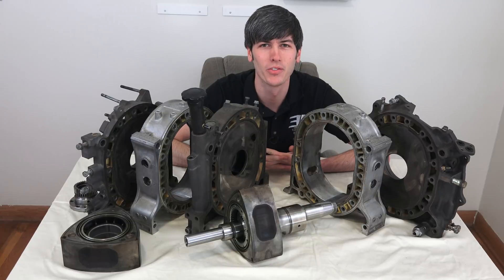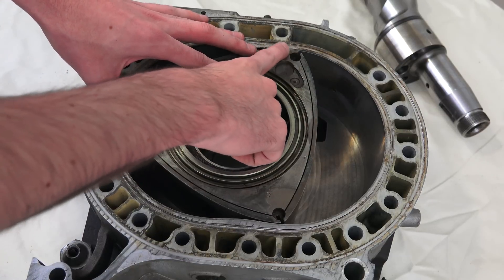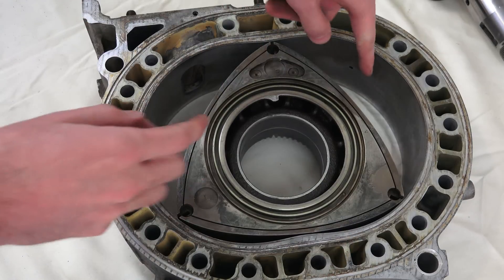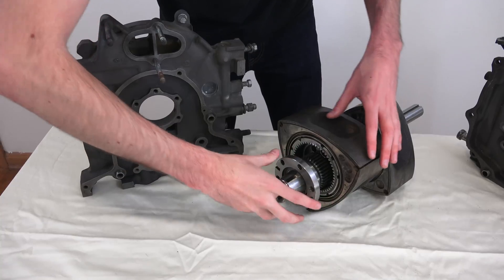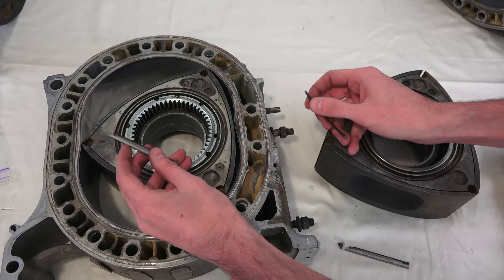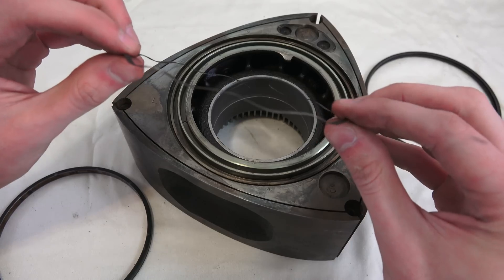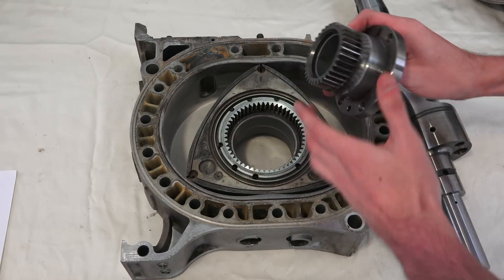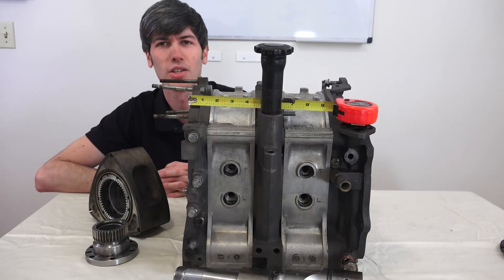How Rotary Engines Work - Mazda RX-7 Wankel - Detailed Explanation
How do rotary engines work? How does a Wankel engine work? Rotary engines only have three moving parts, an eccentric shaft, and two rotors. The engine works very similarly in principle to a piston-cylinder engine, with intake, compression, combustion, and exhaust occurring within the combustion chamber which is somewhat oval shaped. As the rotor spins around, it rotates the eccentric shaft sending power to the transmission. There are many advantages to this design. First off, there are only three moving parts, making it a very simple design. There are no reciprocating parts, and this leads to an ability to rev high as the engine does not need to be concerned with valve float. Also as a result of only having rotational parts, the engine has very little vibration. Power delivery is also very smooth, and rotary engines pack a lot of power into a very compact design.